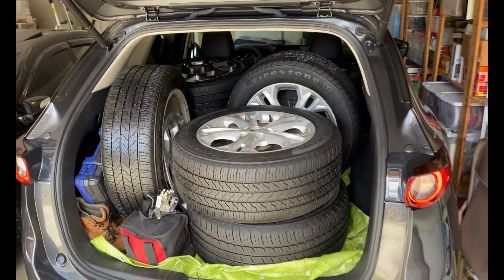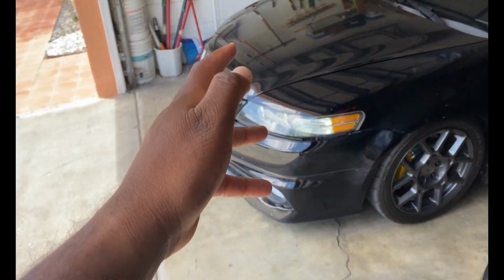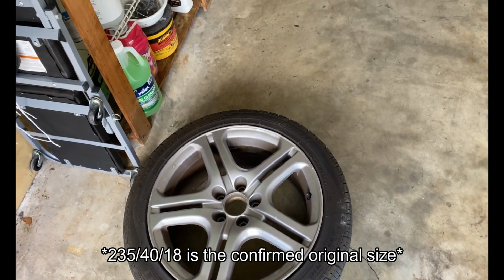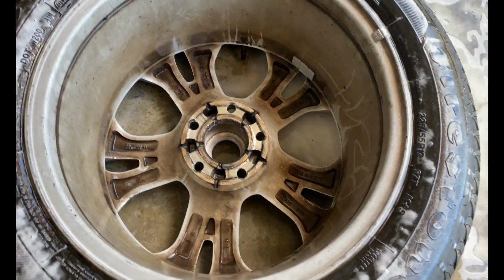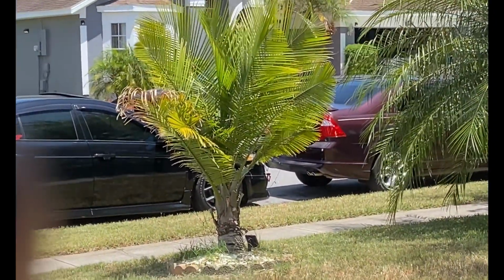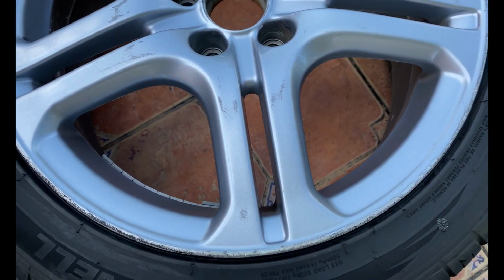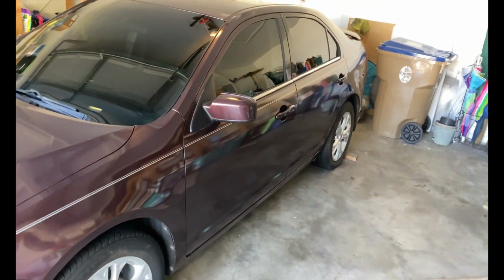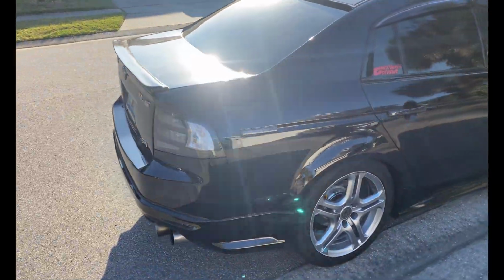Installing the new wheels for my 2008 Acura TL Type-S & 2011 Ford Fusion SE! | Brotherly Reviews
Sorry about the file error screen that pops up. Guess the clip didn't save to my MacBook *facepalm*